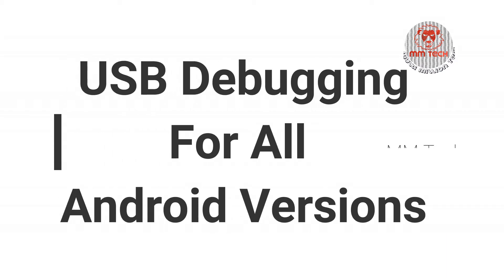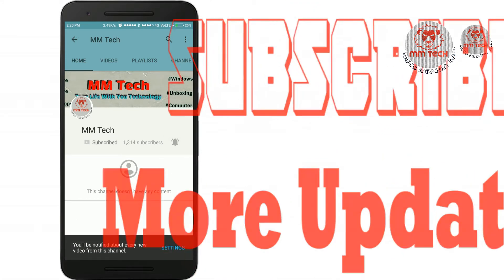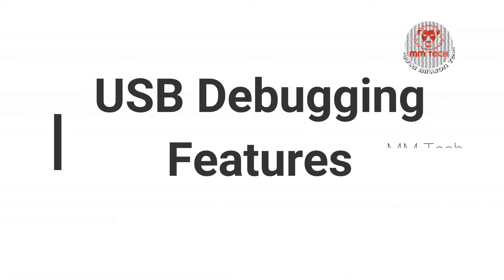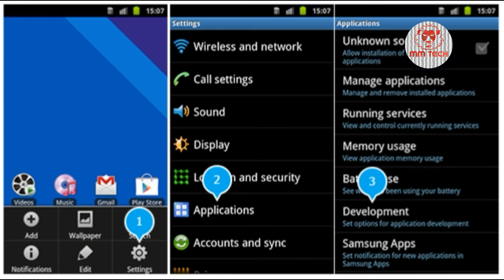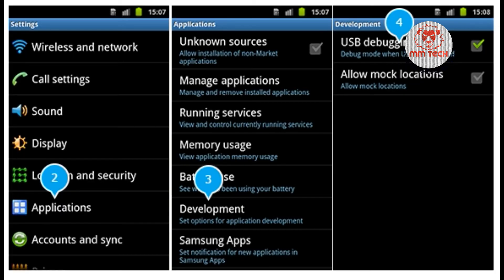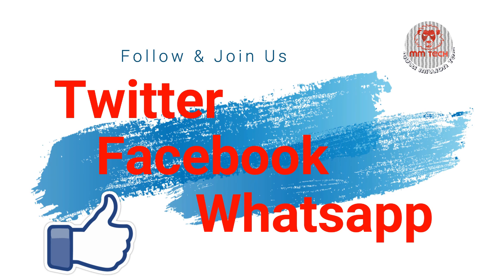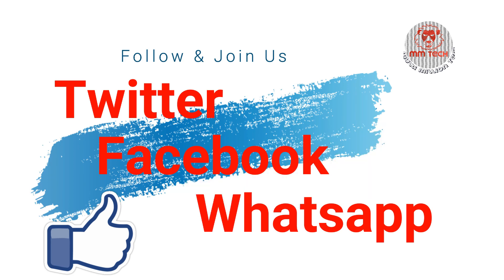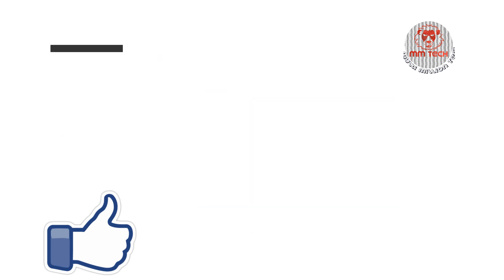What is Debugging? How to Turn On USB Debugging For All versions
More Intresting Useful Videos Here

Steps
1.Setting,About Device , Soft Info
2.Build number Press 7times
3. Screen Show "Developer Options Enabled" Or "You are Now Developer "
4. Setting , Developer Options, Turn On "USB Debugging"
5 Done
Keep Touch Withup For more Updates